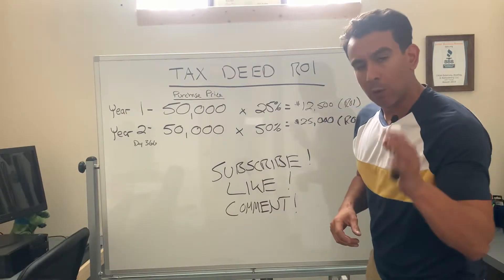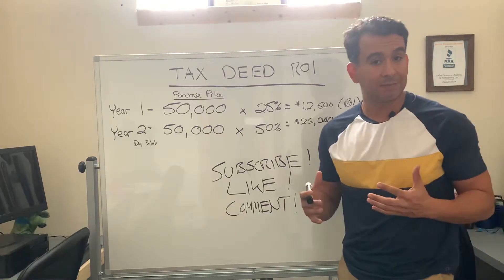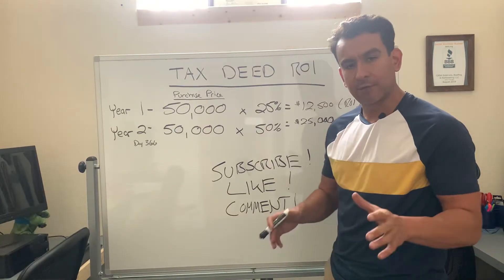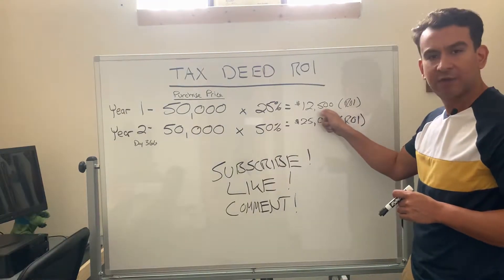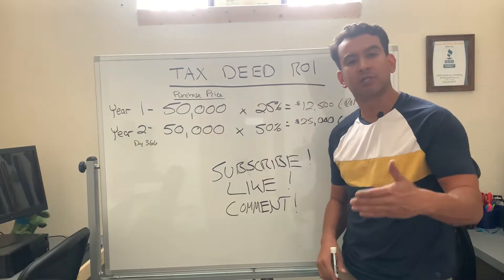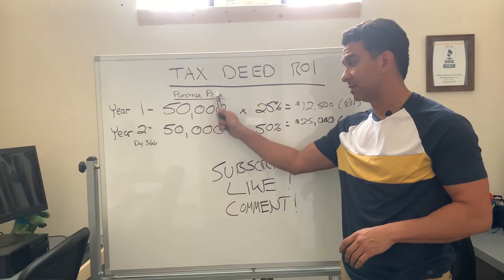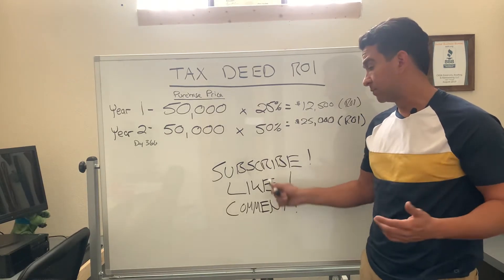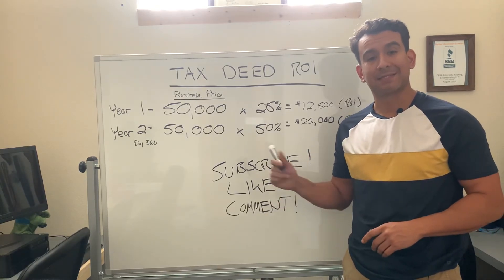50% Tax Deed Investing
Stop looking endlessly on You Tube or Google trying to find all the answers to safely, effectively and efficiently perform due diligence on properties going for Tax Delinquent Auction or Tax Deed Investing.

I have actively practiced and still do till this day this specific strategy.

It’s a great way to buy real estate at extremely low costs by way of auction.

Learn exactly how it works and get your 2 private coaching calls included.

Purchase of Private Coaching will included online course and EBook for free!

Full online course access for life. Includes access to our staff for any questions for life.
Includes full access to staff for any questions for life.

Let’s Start this year off right, learn a new strategy you have as always wanted to master.